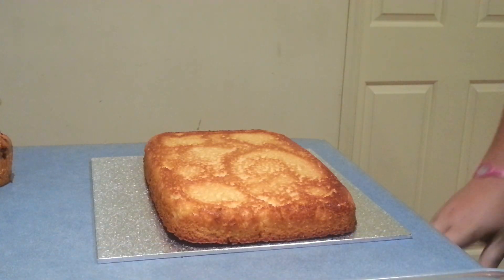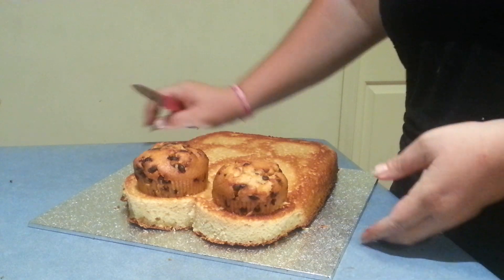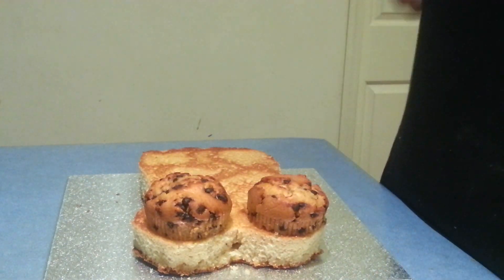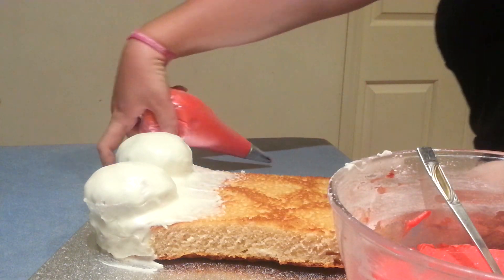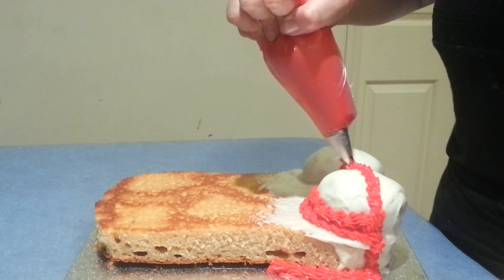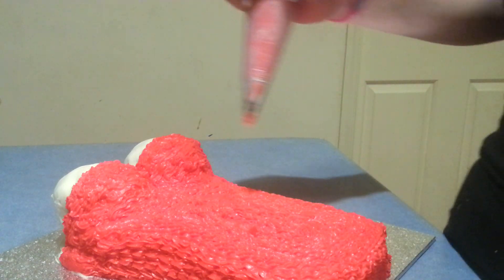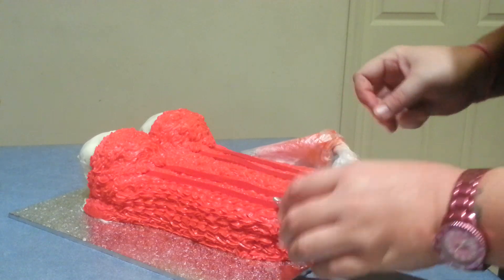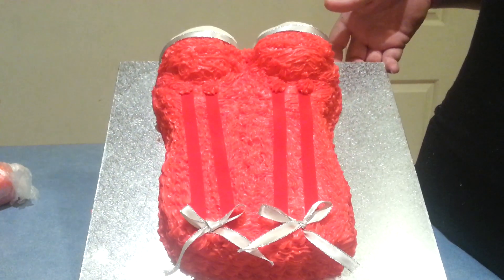Red boob bodice cake